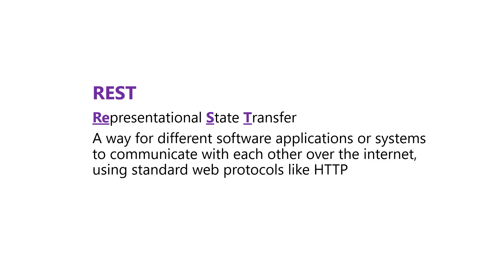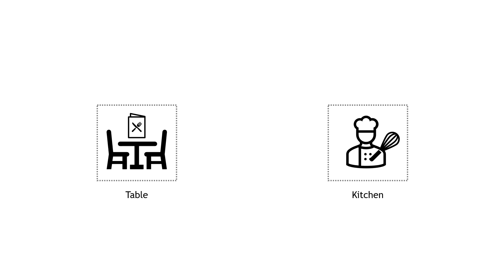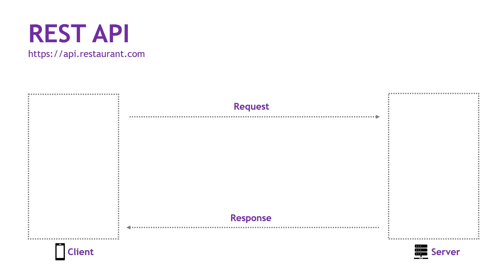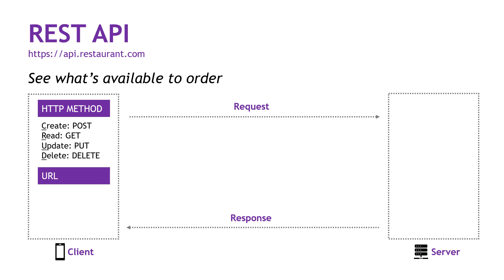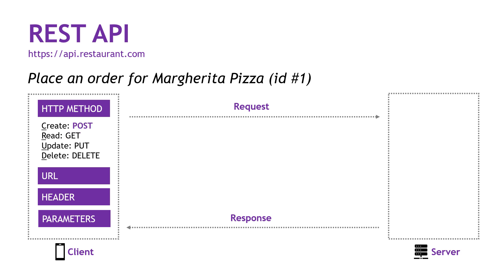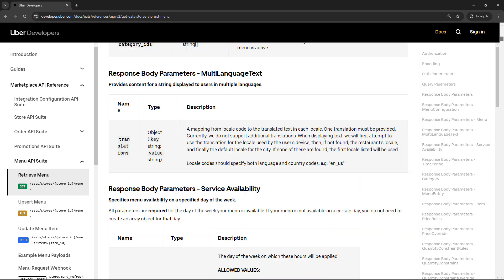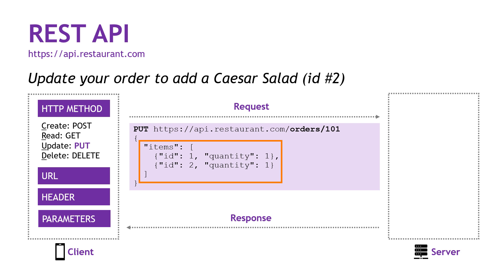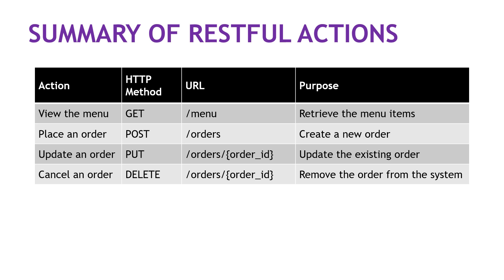What is REST? A Beginner’s Guide to REST APIs and How They Work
What is REST and how do REST APIs work? In this beginner-friendly video, I’ll break down the basics of REST and demonstrate how it’s used in real-world scenarios. You’ll learn about the key RESTful actions—GET, POST, PUT, and DELETE—and see practical examples, including how APIs like Uber Eats use REST. By the end, you’ll have a clear understanding of how REST APIs work and how they power modern applications.

🌟***TIMESTAMPS***🌟
00:00 – What is REST and a REST API?
01:00 - A real-world example of how REST works
02:11 – Extending the real-world example to an example for a mobile app for ordering food
02:26 – Using the GET method on a REST API, and what makes up a Request
04:15 – Using the POST method on a REST API
04:49 – An example of API documentation in the real world (Uber Eats)
05:50 – Using the PUT method on a REST API
07:07 – Using the DELETE method on a REST API
07:23 – Summary of the RESTful actions used in the video